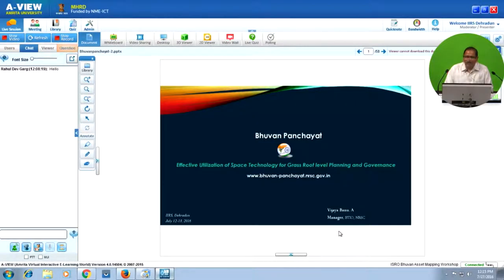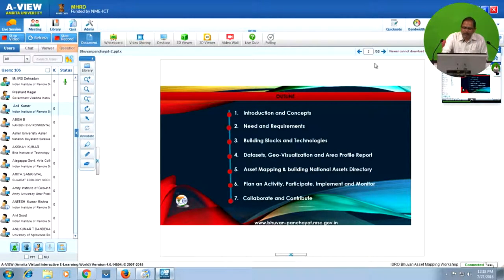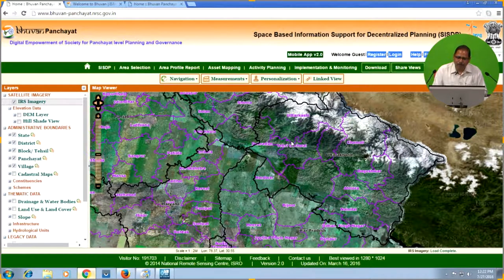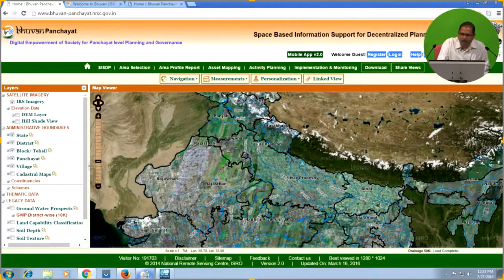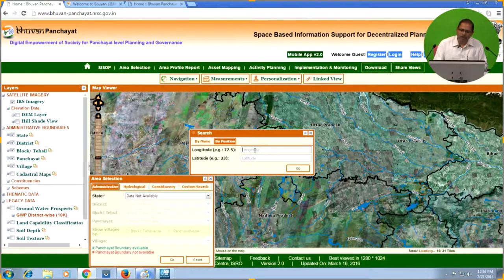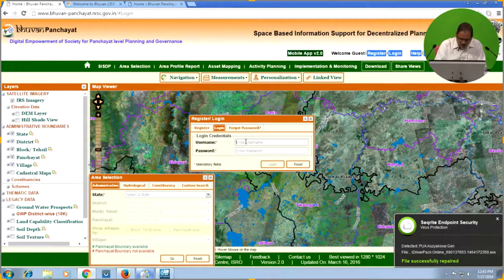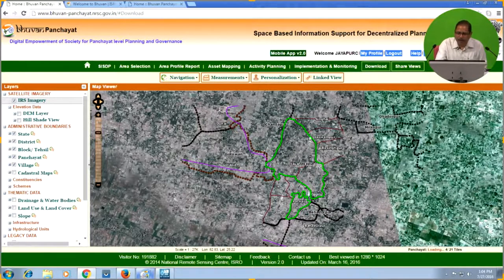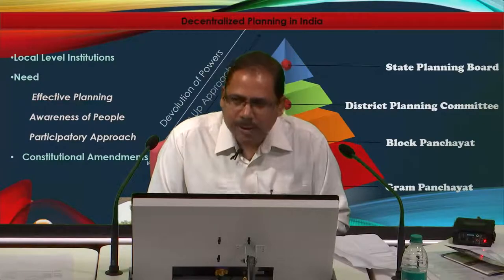MYWAY SPACE TRUST:Bhuvan Panchayat and Asset Mapping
MYWAY SPACE TRUST (MSAT):

This video Released by IIRS ISRO dehradun and we are using these content only for  project based and research purpose. Thanks for Indian Institute of remote sensing ISRO.

Basically this video focused on Bhuvan Panchayat Platform.